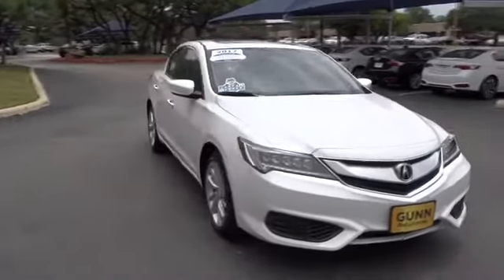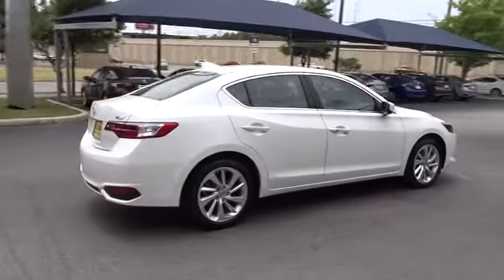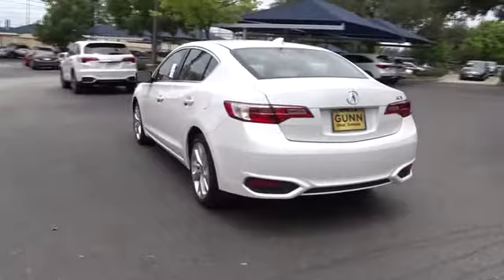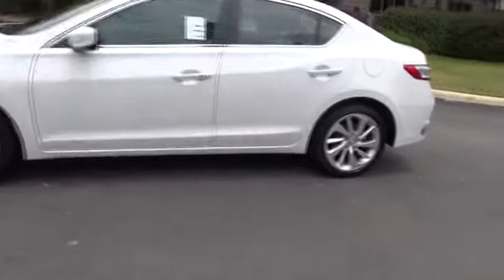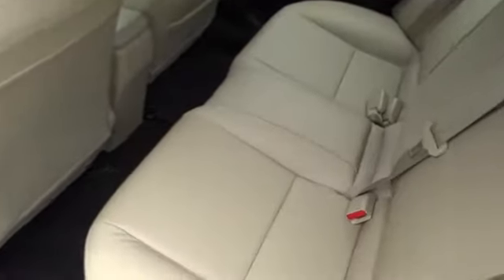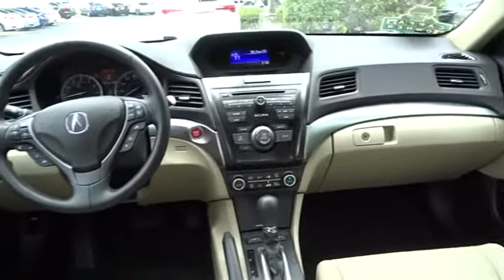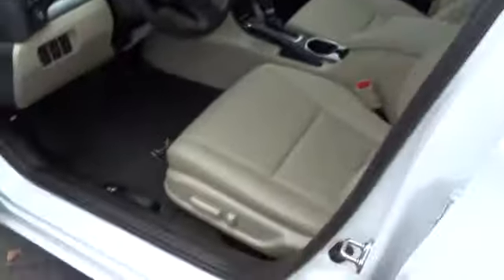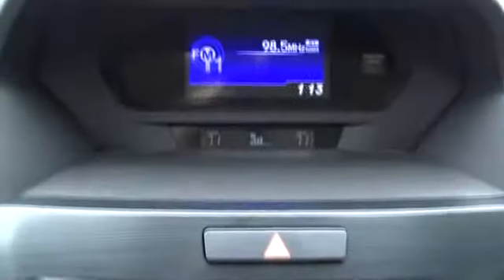2017 Acura ILX San Antonio, Austin, Houston, Dallas, Boerne, TX AWL1366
2017 Acura ILX

Gunn Acura
11911 IH 10 W

RETIRED SERVICE LOANER, GREAT VALUE, ACURA CERTIFIED !!Awards:* 2017 IIHS Top Safety Pick (When equipped with optional front crash protection)*Insurance Institute for Highway Safety. Certified. Reviews:* Competitive pricing for a car with its level of equipment; precise steering lends a sense of sportiness; excellent crash test scores. Source: EdmundsRecent Arrival!